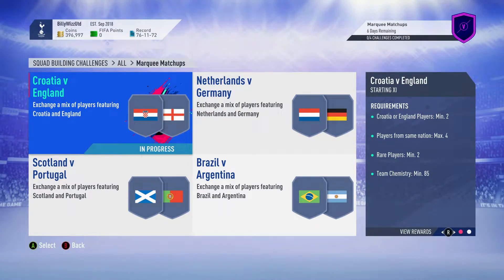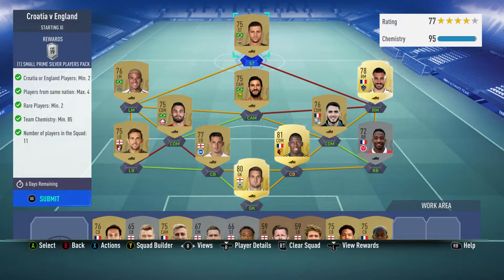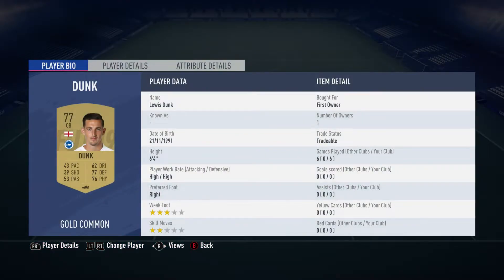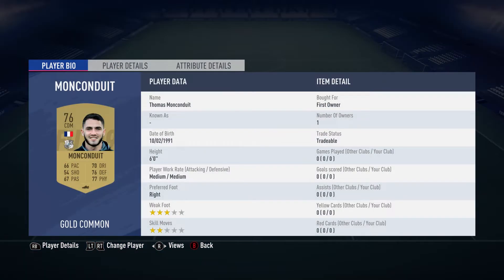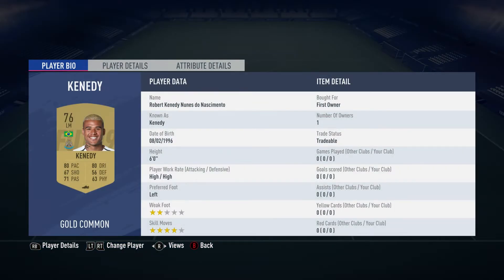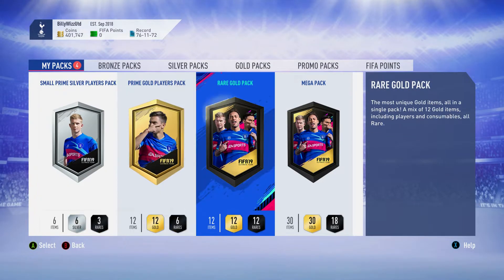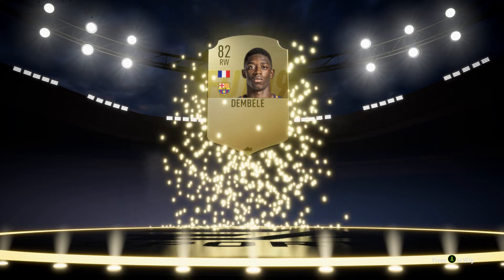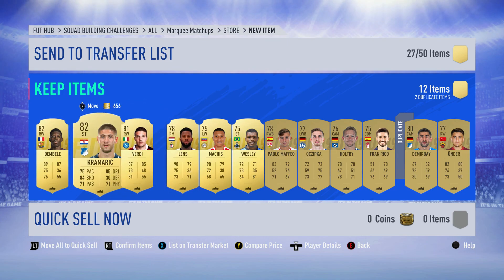FUT 19 - SBC - Marquee Matchups - Croatia vs England - No Loyalty